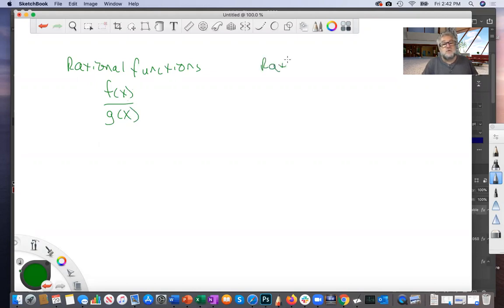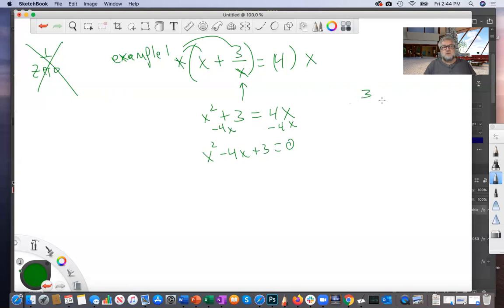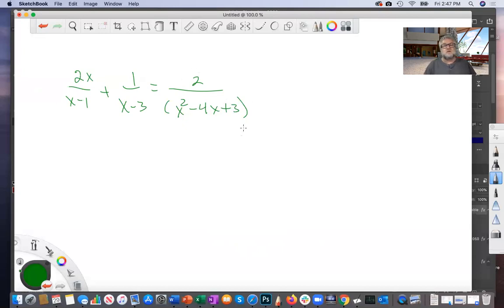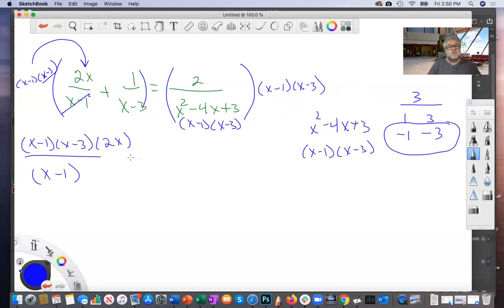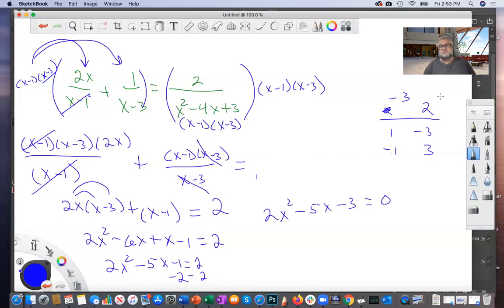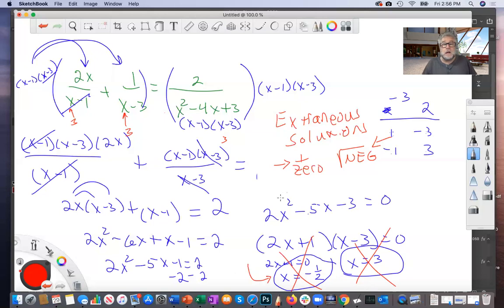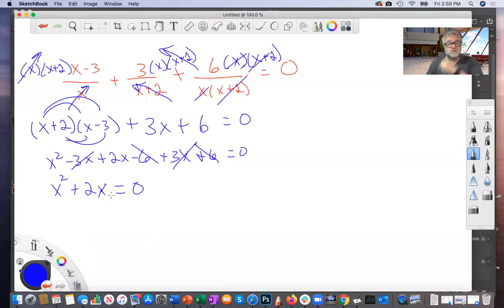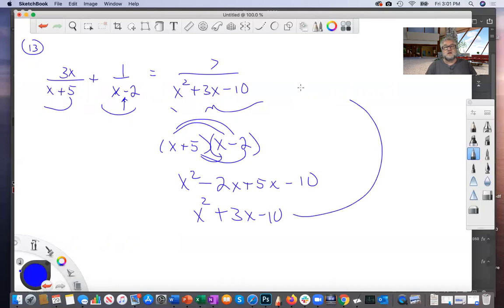Siena College - Math 050: Chapter 2.7